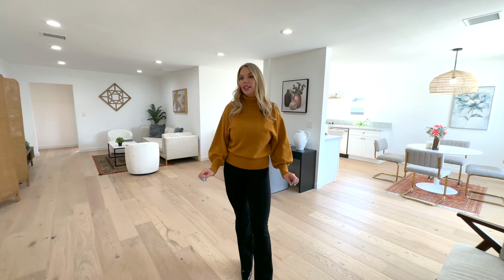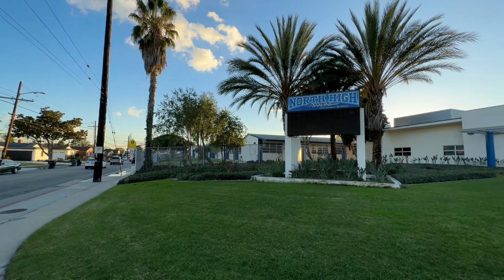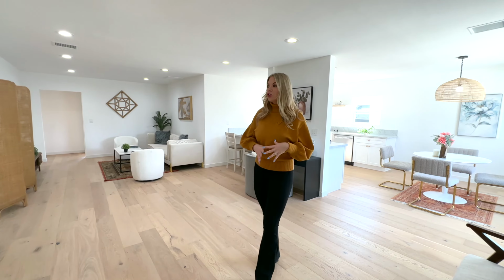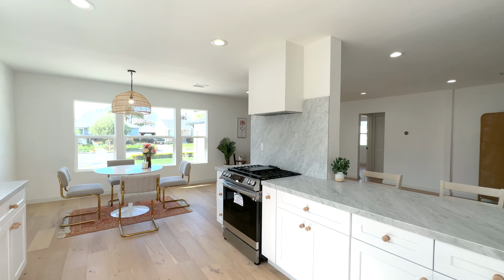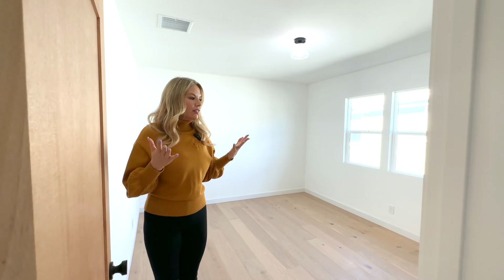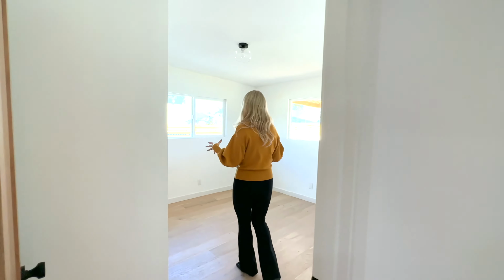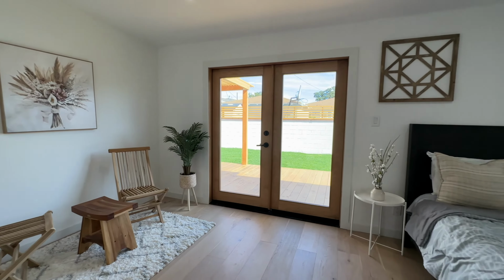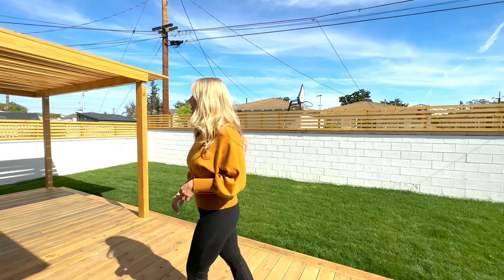Torrance Houses | Single Family Homes for Sale in Torrance CA | North Torrance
Are you shopping for Torrance Houses and curious what $1.2M will buy you in Torrance, California? In this video, we are taking you on a tour of a single family home for sale in Torrance CA in the North Torrance neighborhood.  This is a 4 BR/2 BA/1600 SF single family home on a 5000 SF lot located in the Torrance Unified School District. This home is centrally located in the South Bay less than 5 miles to the ocean, close to shops and restaurants and quick access to freeways.
0:00 Intro
0:22 Property Info
0:37 Neighborhood Info
1:00 Schools
1:56 Living | Dining
2:14 Kitchen
2:37 Laundry
3:07 Bedroom 1
3:22 Bathroom 1
3:37 Bedroom 2
3:59 Bedroom 3
4:11 Primary Bed | Bath
4:58 Backyard
5:22 Outro

🏡🤔Thinking of moving to Los Angeles California? Let us help!🌴☀️

This channel is all about living in Los Angeles & moving to Los Angeles 🌴 We also talk about the best suburbs in Los Angeles including Living in Hermosa Beach ☀️  Living in Redondo Beach 🌴 Living in Manhattan Beach ☀️ Living in Torrance CA 🌴 and Living in all the best cities in Los Angeles ☀️

We cover the wealthiest neighborhoods in Los Angeles to the best affordable neighborhoods in Los Angeles for families to the best neighborhoods in Los Angeles for Young Professionals and so much more! 🌴☀️

We get calls and emails every day from people just like you that are looking for help on making their move to Los Angeles and we absolutely love it! 🌴☀️ Whether you are moving in 9 days or 90 days, give us a call, shoot us a text, or send us an email so we can help you make a smooth move to Los Angeles California!🌴

☀️ ☀️ Highly Requested Cities☀️ ☀️

🏡🏡🏡RELOCATION GUIDES🏡🏡🏡

🏡Ashley Novak | CA BRE#01952045
🏡Jonathan Schultz | CA BRE#01997494
🏡Novak-Schultz Real Estate Group Brokered by COMPASS